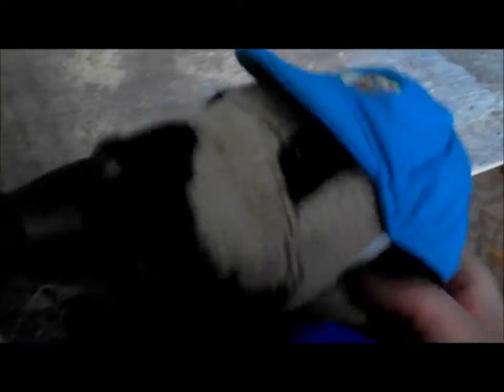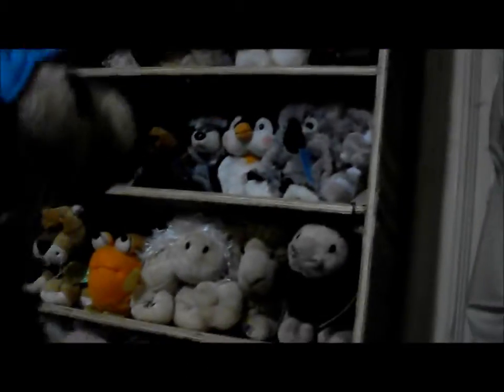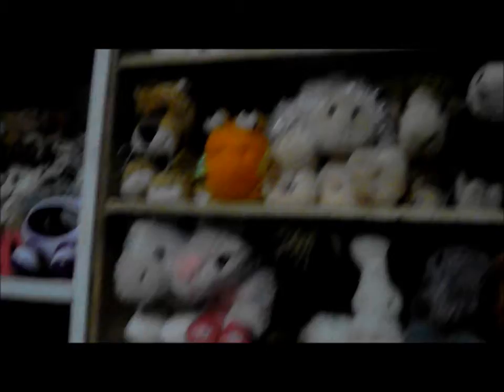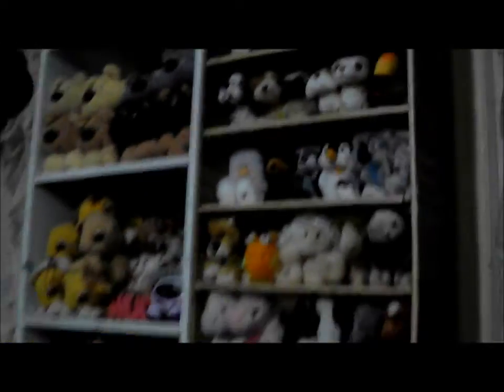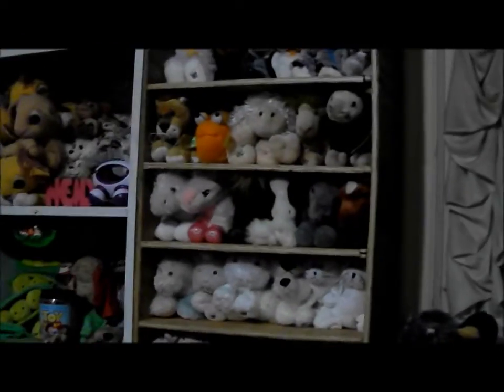Webkinz build a shelf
Charlie the german shepherd webkinz, build a shelf for all the new Webkinz